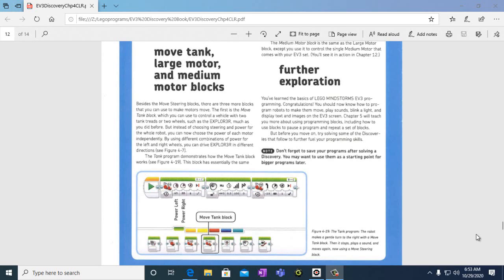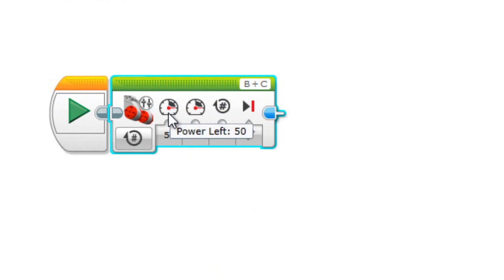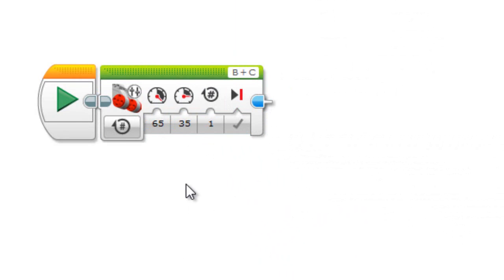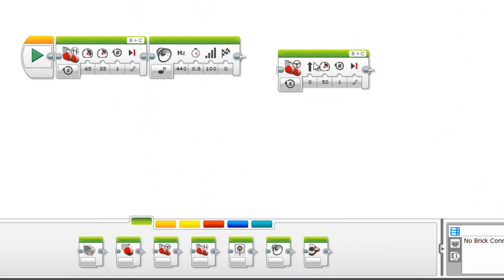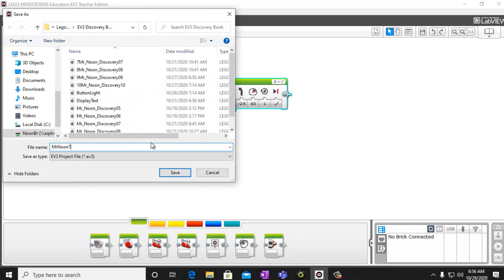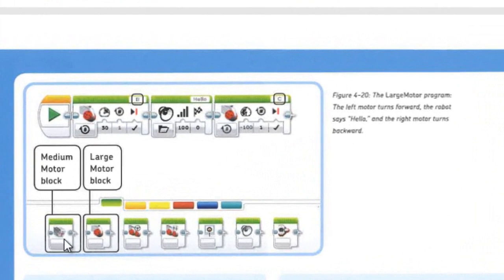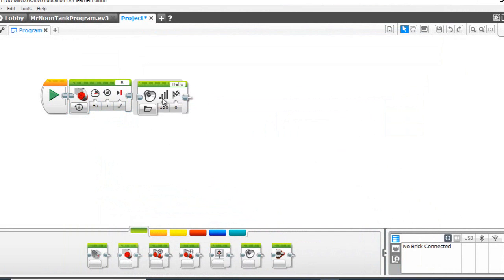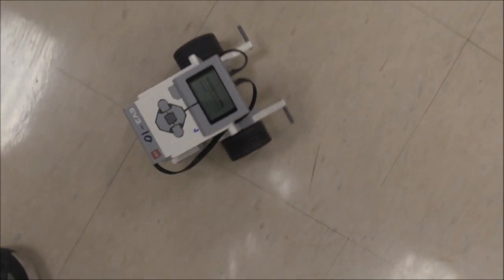Lego EV3 Tank Program and Large Motor Program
Students learn how to use different move blocks to make their EV3 robot turn.